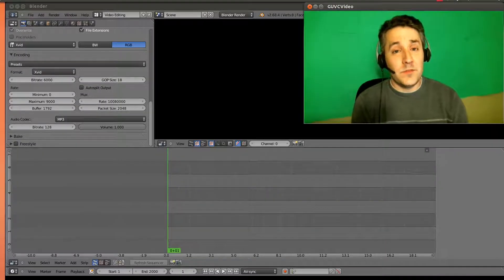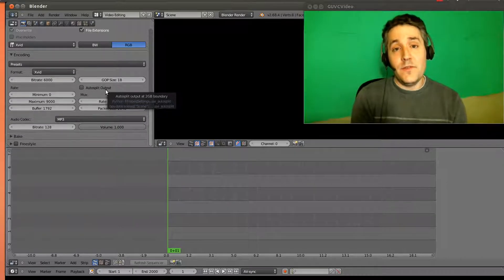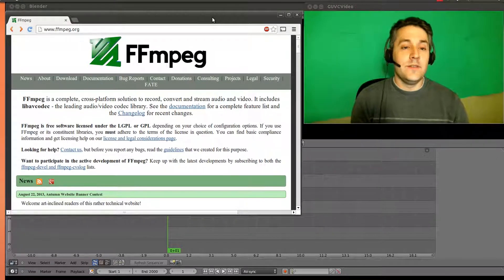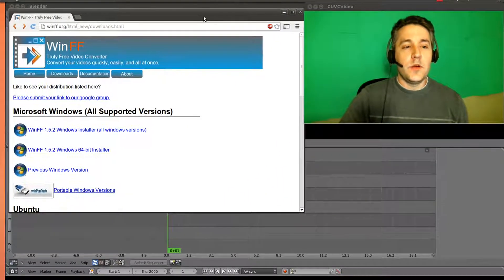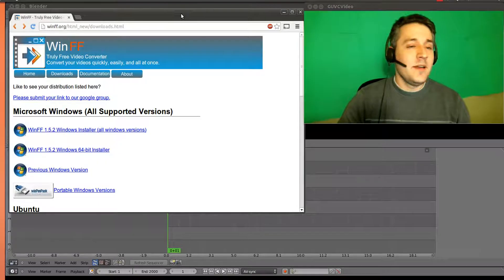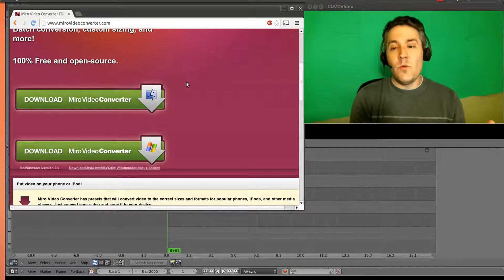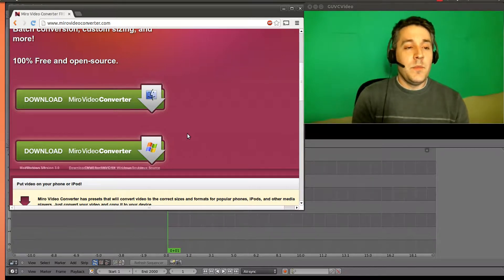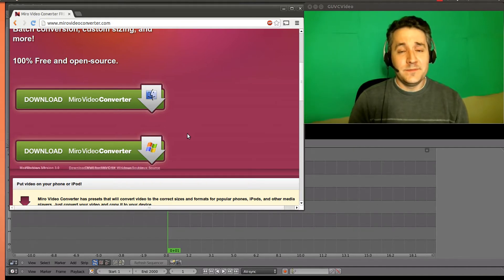Blender Video Editing - Part 14 (Compressing Video for Upload)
Learn to Video Edit with Blender

All My Latest Content in 1 place

This video will show you how to easily re-compress your videos for upload.
The programs I recommend are as follows:
(I believe that each of these links should be virus free, but always run a virus check on downloads just because it's a good thing to do.)